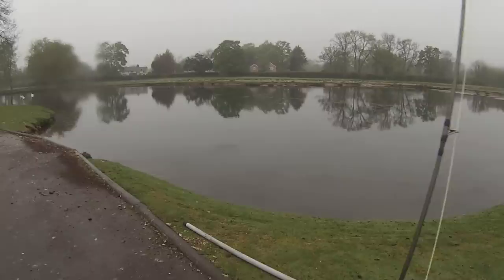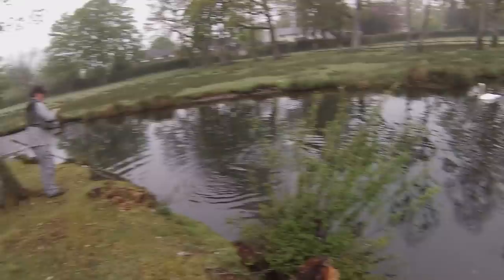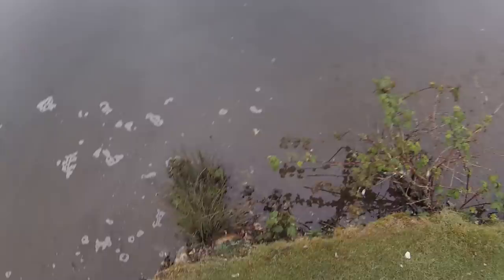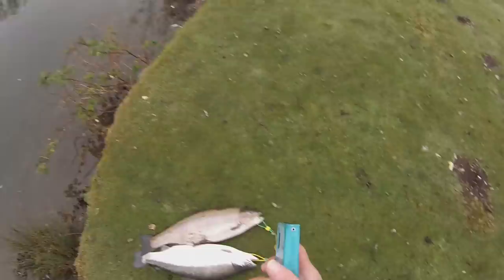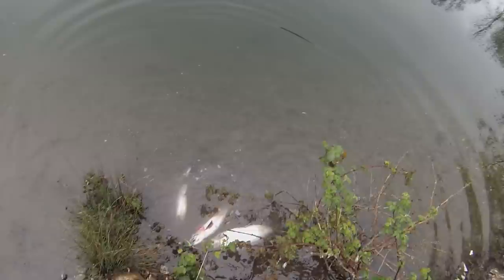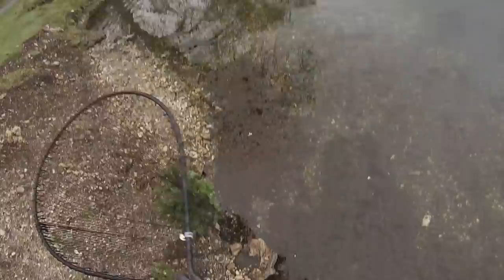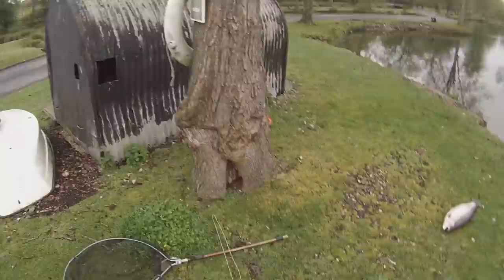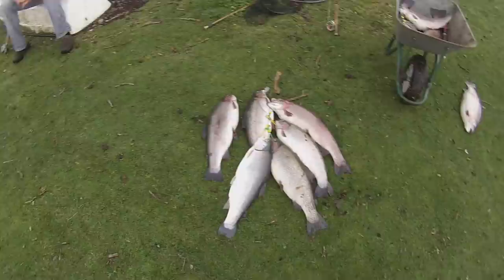#43: A Day at Testwood Trout Fishery With 6 GIANT Trout !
This was the first day of the season at Testwood trout fishery. I had arranged to meet my good friend Richard Francis at 7:30am for a few hours stalking and what a brilliant few hours we had. Richard started with his favourite black and gold heavy stalking bug and I started with my favourite copper and orange bug. The sport was unbelievable and within 2 hours we managed to bag 10 double figure trout's between us. There was one occasion when I had 4 giant rainbows chasing my copper bug at the same time ! brilliant !